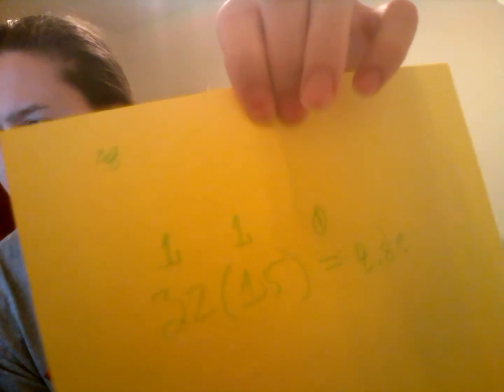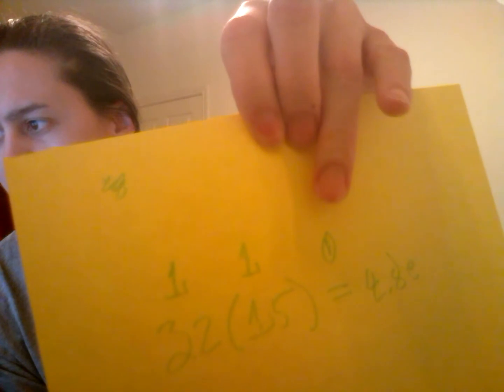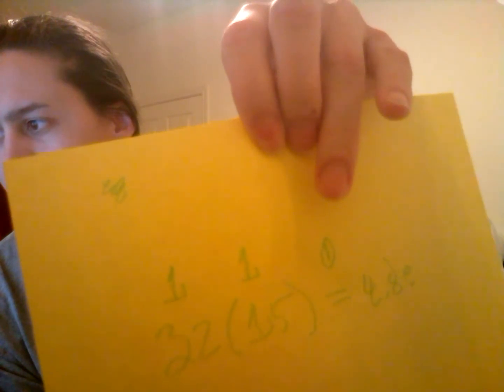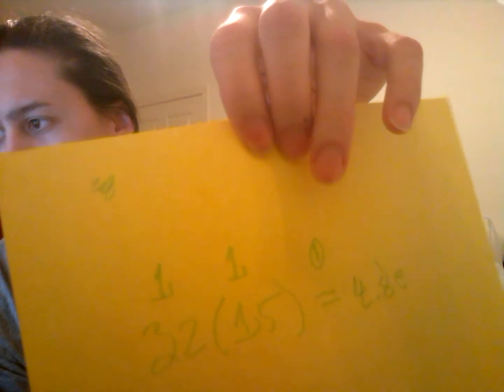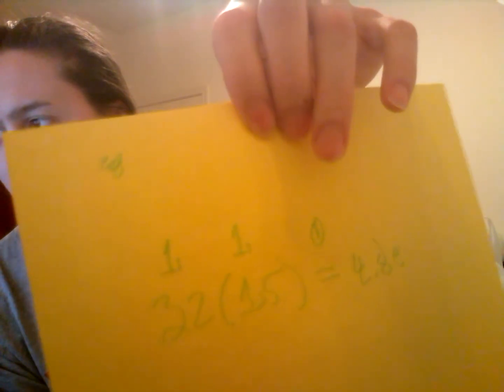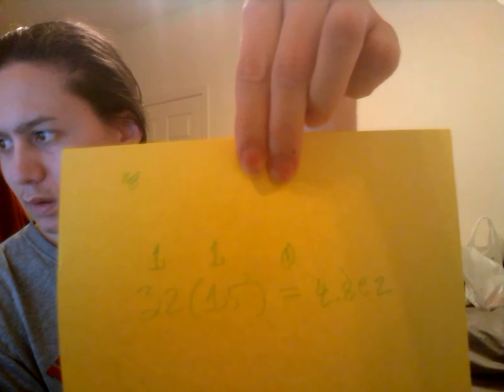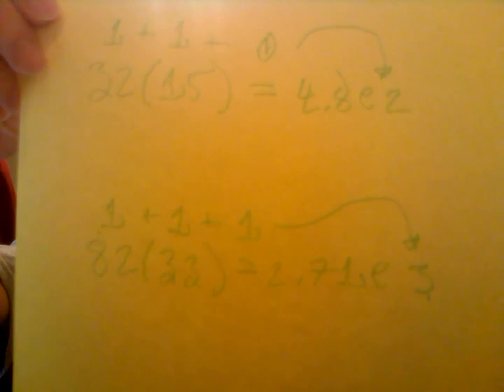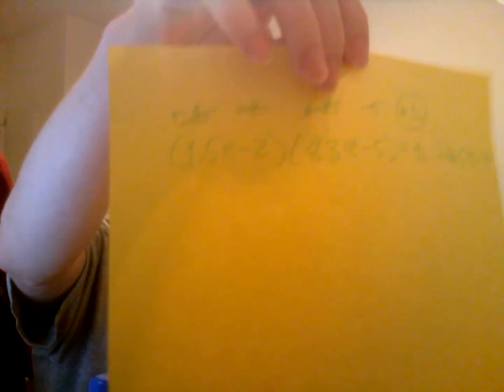using a slide rule, exponents (part one) multiplication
Just showing how I have found to be a valid way to use a slide rule. modern calculators automatically keep track of the exponent or the place where the decimal point rests and where it travels. But slide rules cant do this, you have to do it on paper and in your head. After years of trying to figure it out, without the aid of instruction booklets or any kind of information from veteran users who have forgotten how to use them anyways, I have cobbled together what seems to be a working version of how to do it. It works, you just have to do it correctly. Using a slide rule is kind of time consuming, but the tool is just as effective and deadly to problems as any calculator. I keep one in my backpack just in case I forget my ti-83 (the best electronic calculator in the world). I have had to call on its use in a thermodynamics midterm.

On a calculator the standard Reynold's number problem takes 22sec, on a slide rule it takes a minute longer, or maybe if you move faster only 45sec longer.

Using a slide rule teaches you about the meaning of precision versus accuracy and it makes you a decisive user of estimation, the best tool that an engineering student or professional can have, in my opinion.

tell me if yall need more

as for the real basics of how to multiply, there are plenty of other videos to go over that. But one's going over the topic that makes slide rules deadly are very lacking on the net.